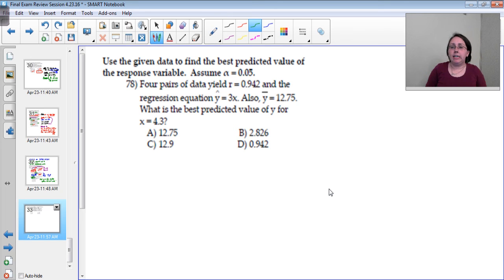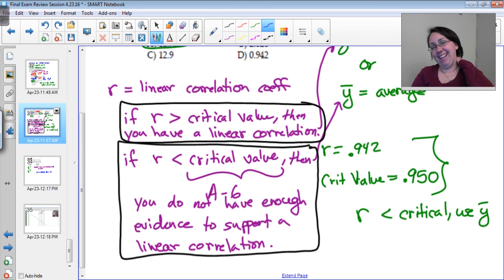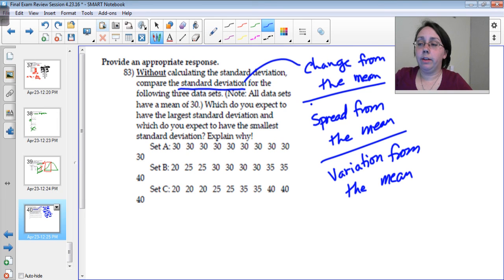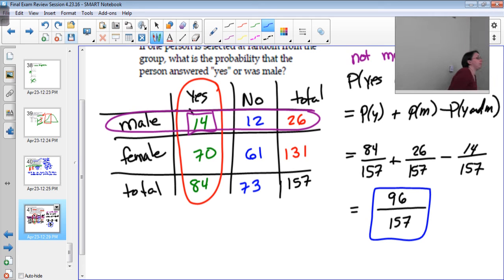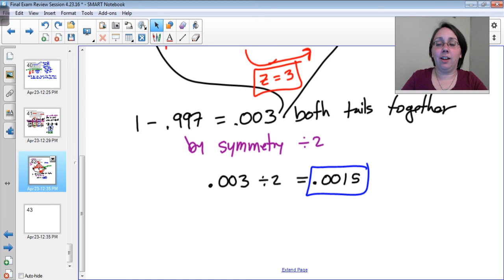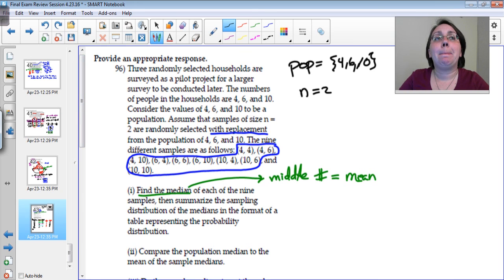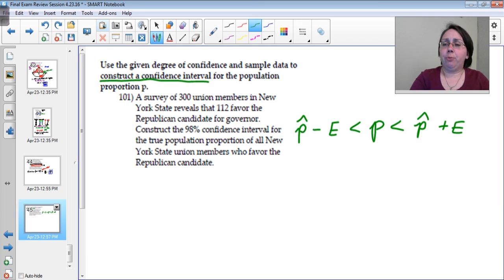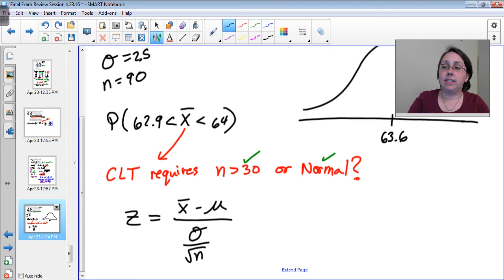Final Exam Review Session part 2